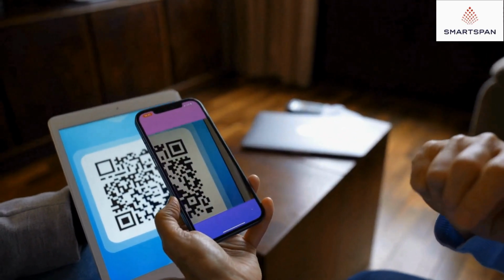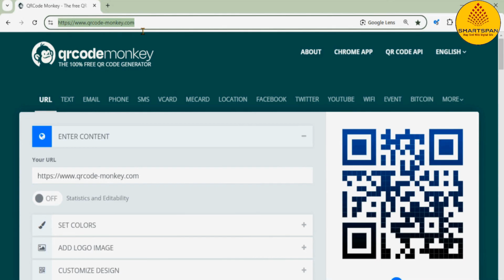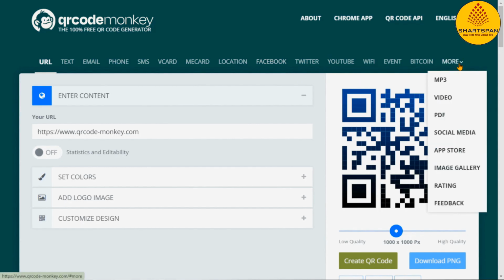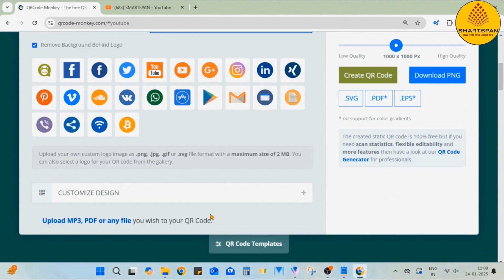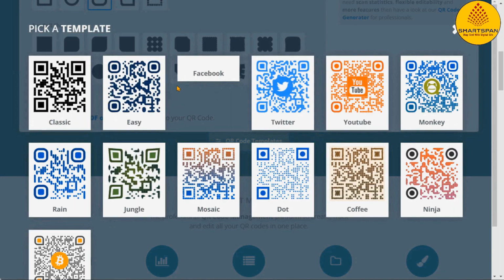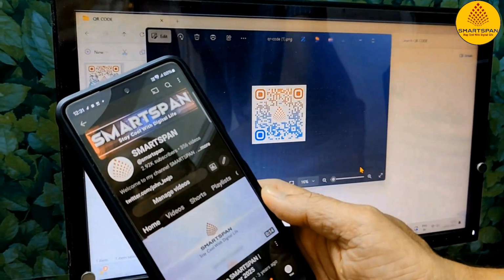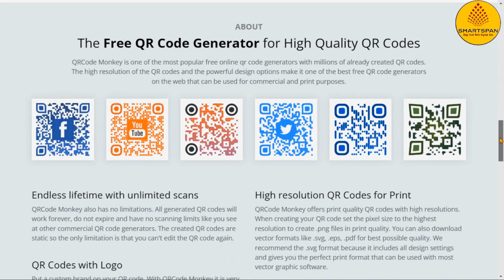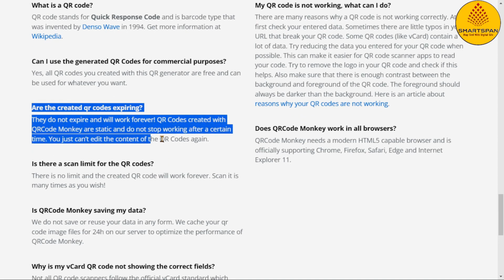How to create your own QR Code for free?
In this video, we’ll guide you step-by-step on how to create a free QR code using QRCodeMonkey and demonstrate how to scan it to ensure it works perfectly.

🔎 What You’ll Learn:
✅ How to create QR codes for free using QRCodeMonkey
✅ Customizing QR codes with colors and logos
✅ Downloading and testing your QR codes for accuracy
✅ Real-world use cases for QR codes

👉 Don’t forget to check out our video, ‘How Do QR Codes Work?’ for a deeper understanding of the technology behind these amazing tools! (Linked in the description and comments.)

Learn a practical skill in just a few minutes.
Create professional-looking QR codes for your business, events, or personal use.
Test your QR codes effectively to ensure a seamless user experience.
📌 Resources Mentioned:

📱 Make It Interactive!
Scan the QR code at the end of the video to see how it works in real-time!

How do you plan to use QR codes? We’d love to hear your ideas!

qr code
how to create qr code for free
free qr codes
how to make qr code on canva
qr code tutorial
qr code generator tutorial
qr code scanner
qr code for facebook page